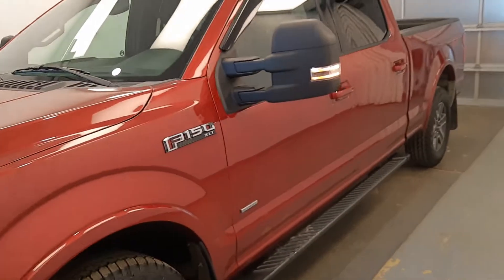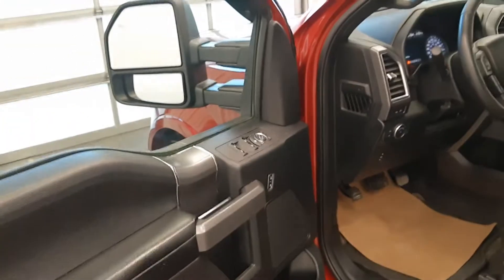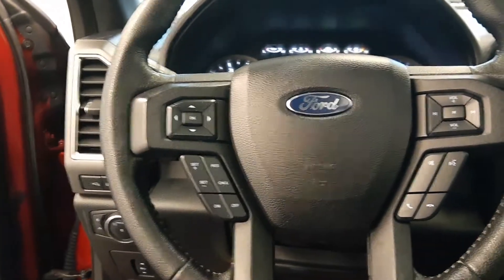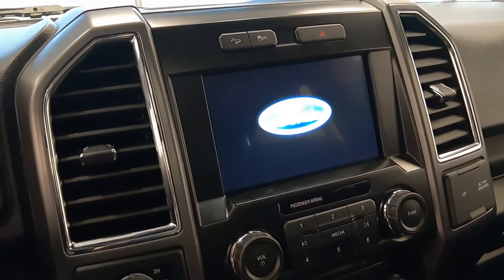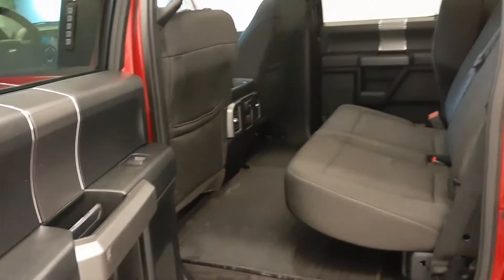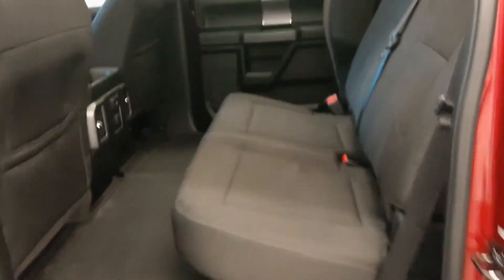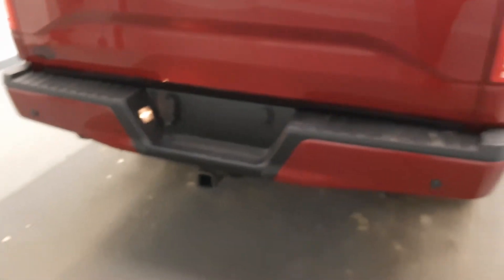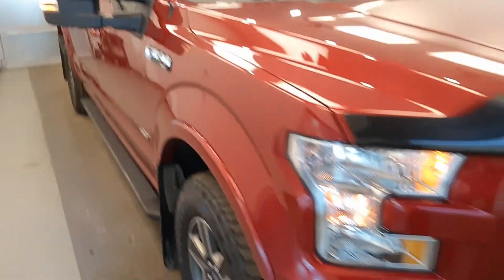2016 Ford F 150 || 216366